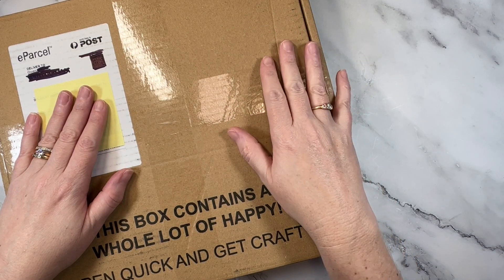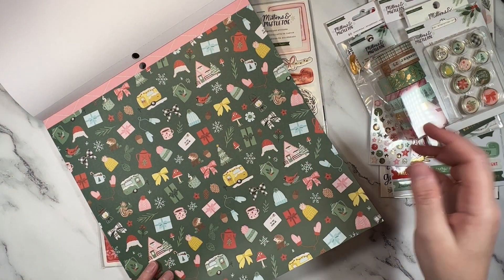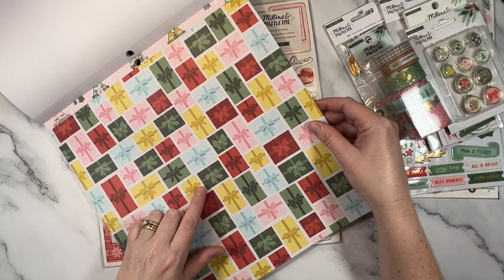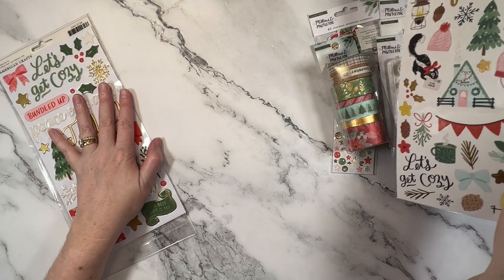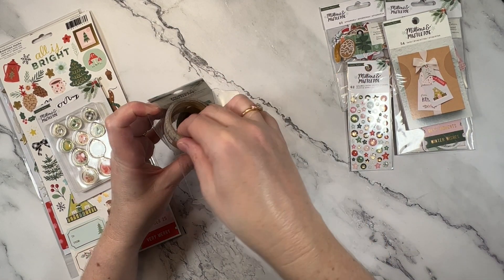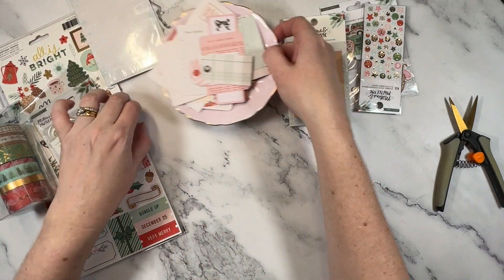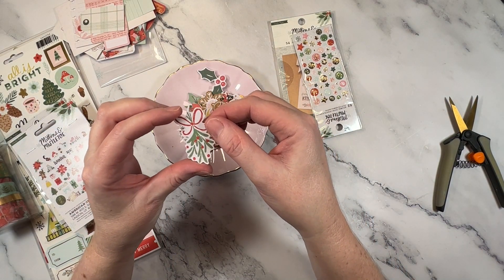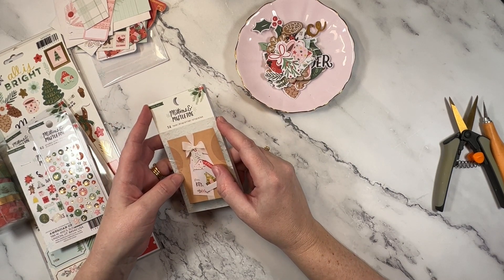Christmas Scrapbook Haul: MUST SEE new Christmas Supplies!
Hi Creative friends, Too soon for a Christmas Scrapbook haul?  I don't think so!!  Today I'm unboxing new Christmas Scrapbook Supplies 'Mittens and Mistletoe!' by @cratepaper  Let me know your favourite part of the collection below. Gwen xo

✂️ EK Success Scissors (Amazon)
✂️ EK Success Cutter Bee Scissors (Amazon)
🛒 Nuvo Deluxe Adhesive (Amazon)
🛒 Scotch Quick Dry Adhesive (Amazon)